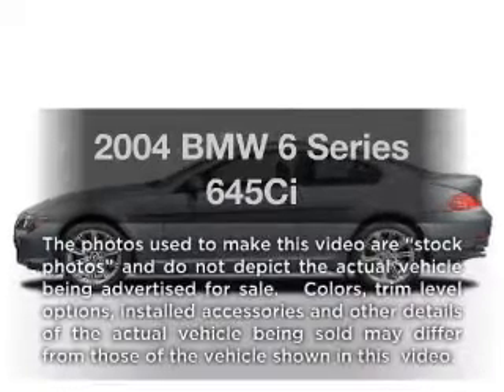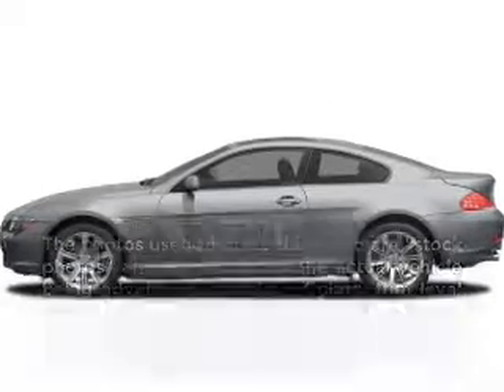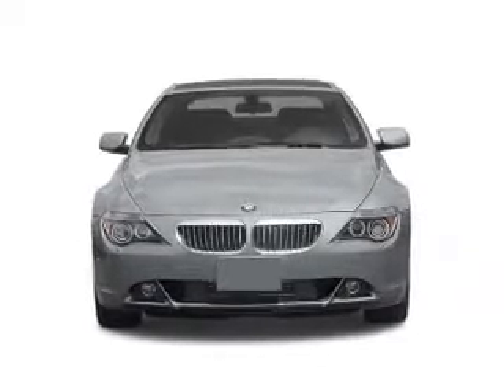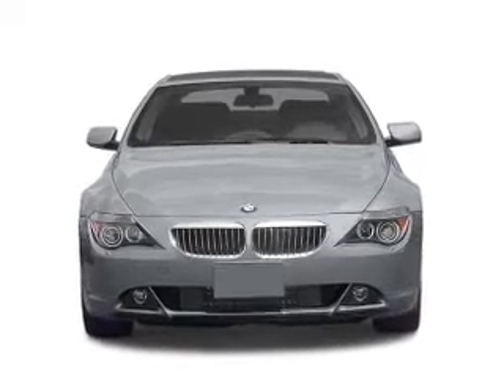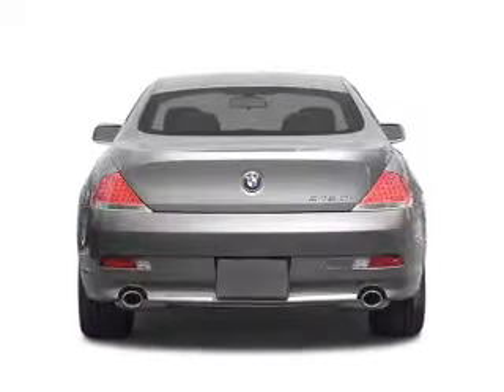2004 BMW 6 Series - Avenel NJ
Year: 2004
Make: BMW
Model: 6 Series
Trim: 645Ci
Engine: 4.4 liter 8 cylinder 32 valve
Transmission: Automatic
Color: Black Sapphire Metallic
Mileage: 73516
Address:
1020 Route 1 North